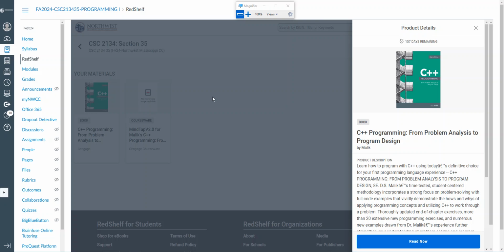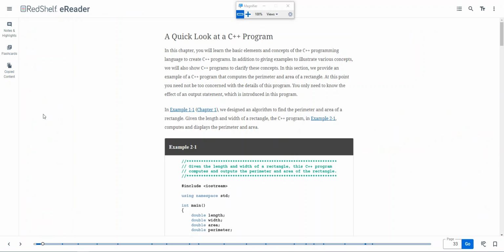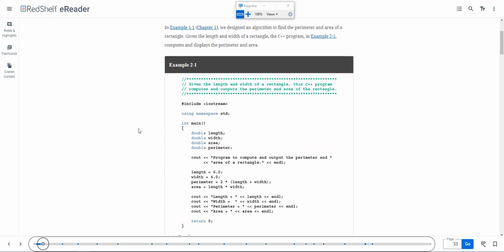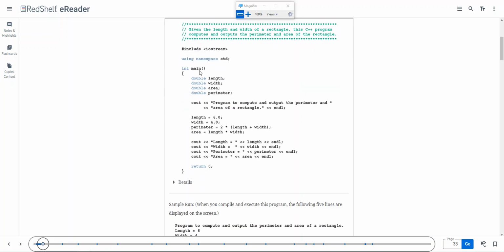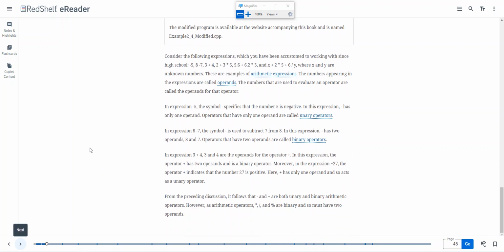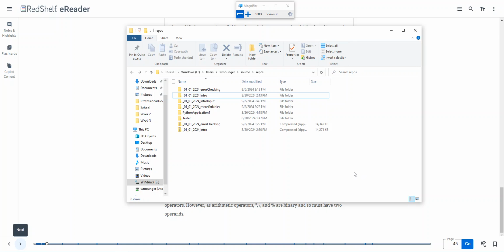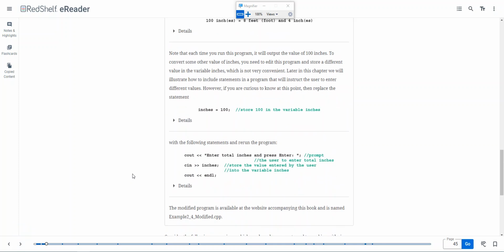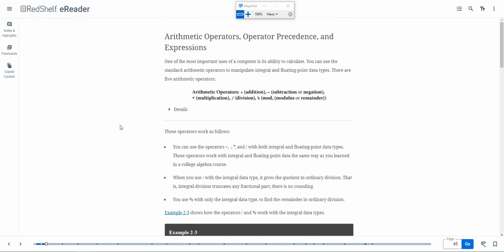Book Assignment One cplus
The reading assignment in the C++ book by Scott Mounger